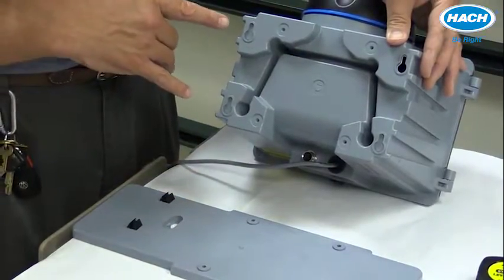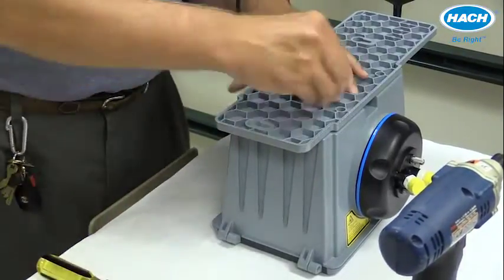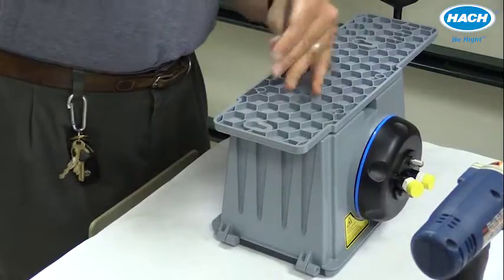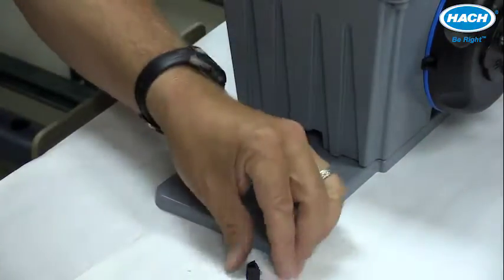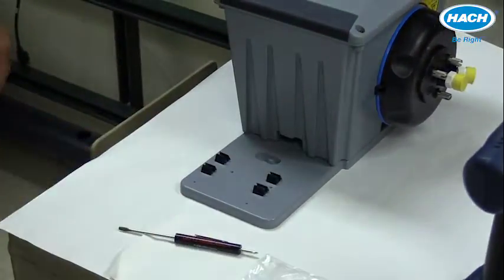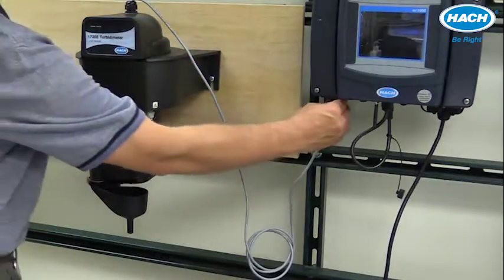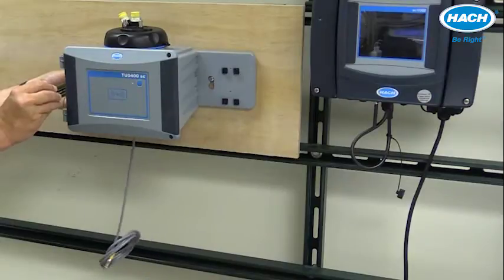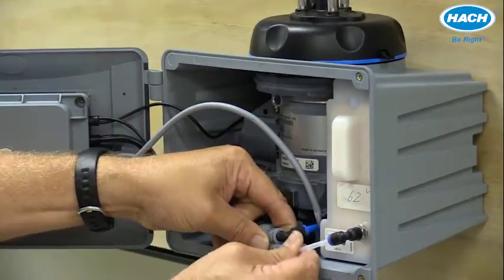TU5 Series Turbidimeters - Installation: Mounting with Bracket and Replacing 1720E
Learn how to mount a TU5300sc or TU5400sc turbidimeter using the included mounting bracket. At 2:13, instructions are given on the easy replacement of the 1720E or FT660sc with a TU5300sc or TU5400sc using the 1720E/FT660's existing mounting hardware.